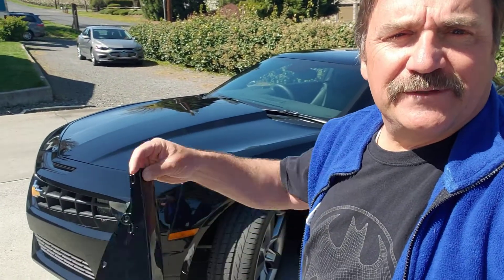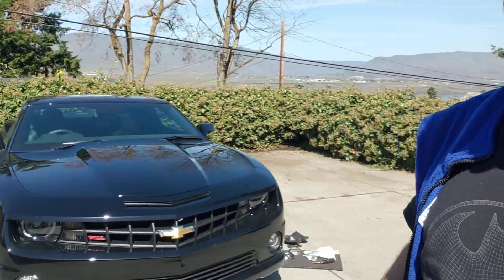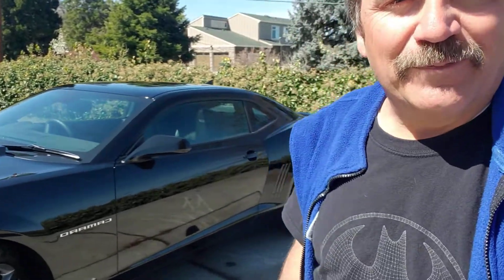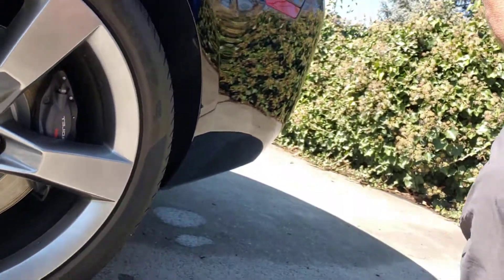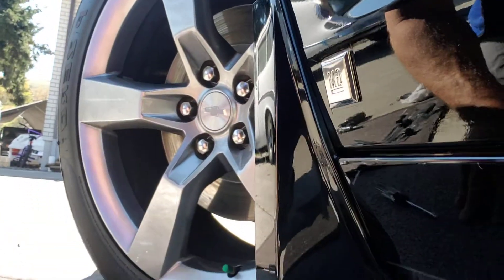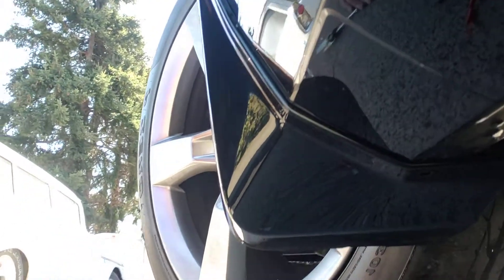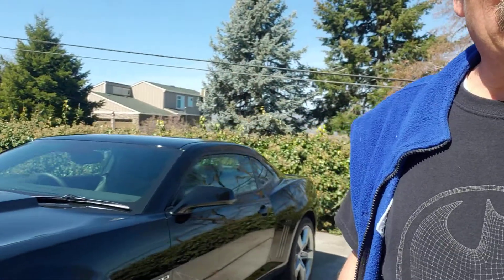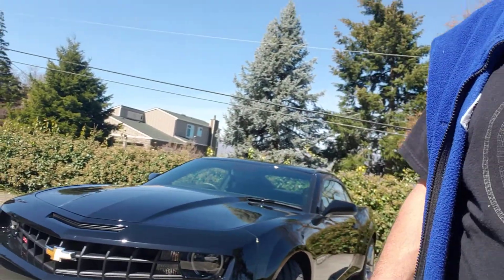2010 Camaro Splash guards